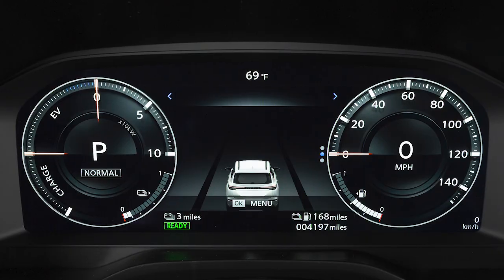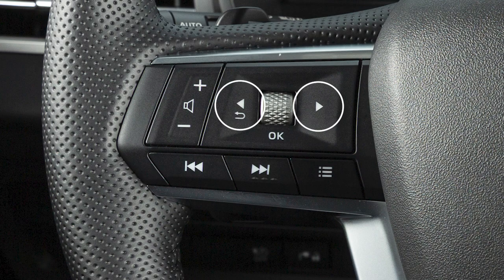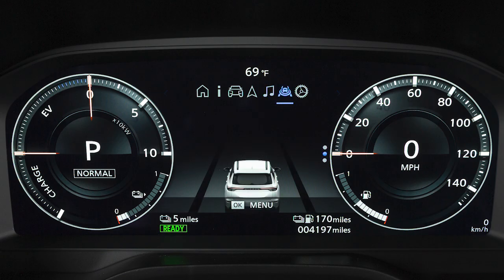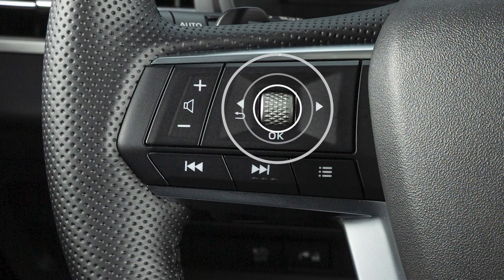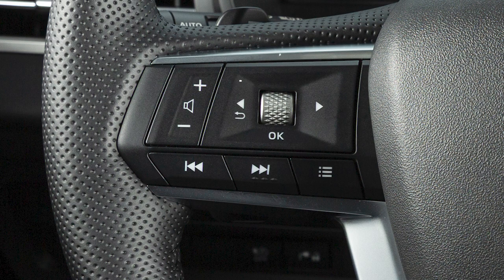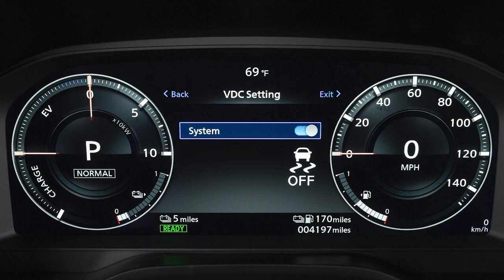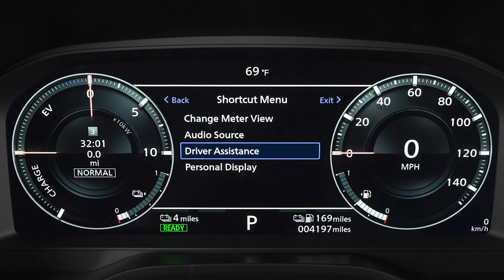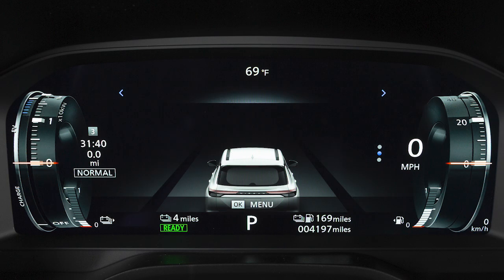2026 Nissan Rogue Plug-in Hybrid - Vehicle Information Display